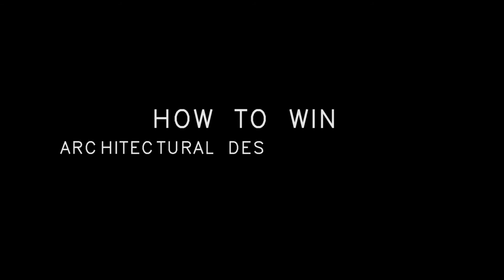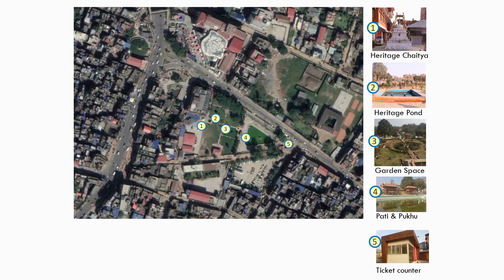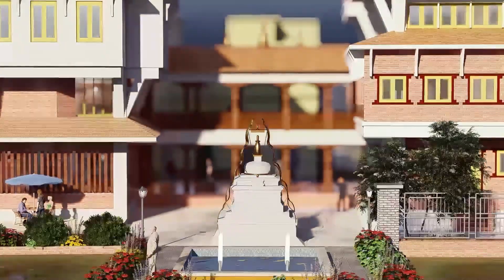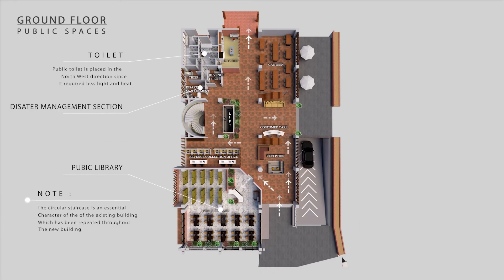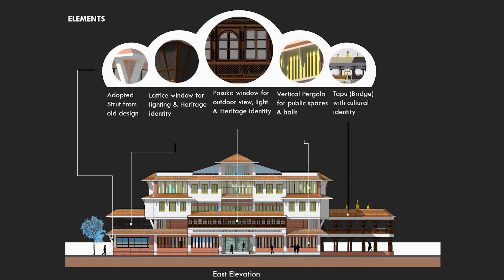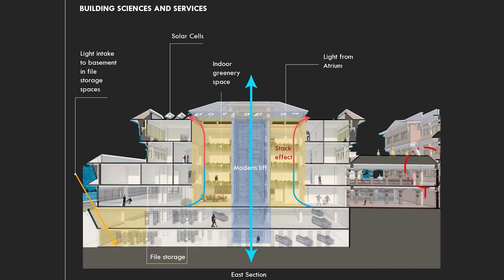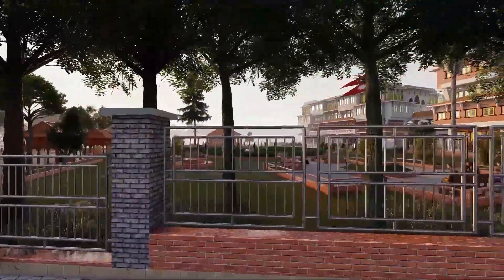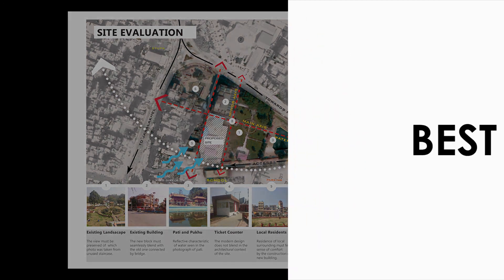How to win Architecture Competitions || DESIGN TIPS FOR STUDENTS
A summary of design process that can help architectural students and designer who are participating in design competitions. This video will help you to guide through the start to finish for designing building and might help you to win such competition. For reference, I have used footage of my own designs that in participated in 2020. I, Myself didn't win the shown competition but was awarded consolation prize. But this video is not to misguide anyone. I have explained what I personally think is the best for the participants and help them find motivation in the competition involvement.

Ghar Aangan Design || Asian Paints Design Competition || Kaleidoscope 2020 || Ar. Dipgest Katuwal, Nepal on:
HOW TO WIN ARCHITECTURAL DESIGN COMPETITION || BASIC TIPS AND GUIDE FOR ARCHITECTURAL STUDENTS

00:00 - Intro
00:12 - Site Analysis
00:56 - Concept Development
01:35 - Plans and Elevations
03:13 - Presentation
04:50 - Conclusion